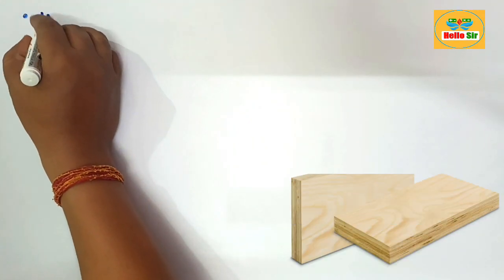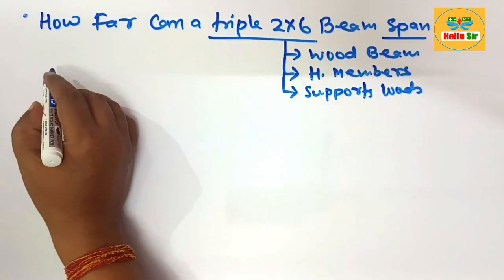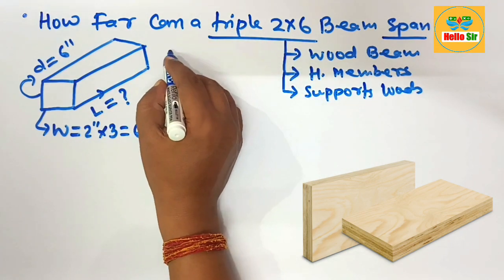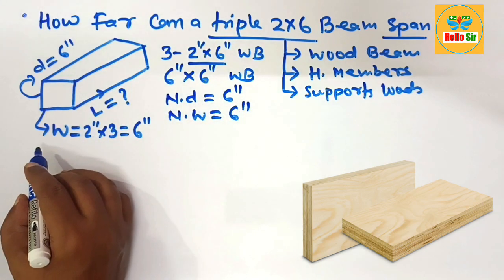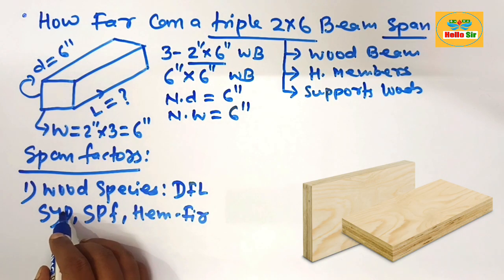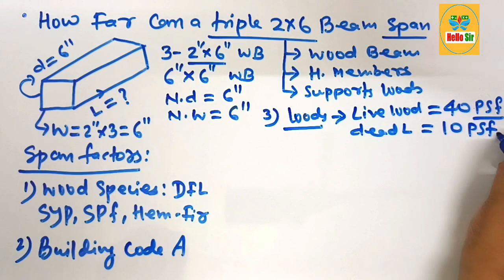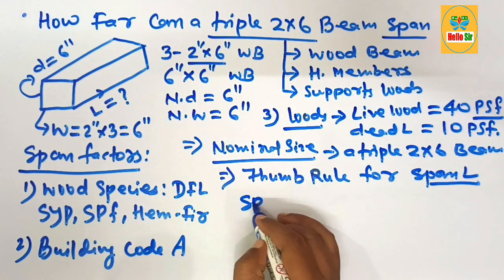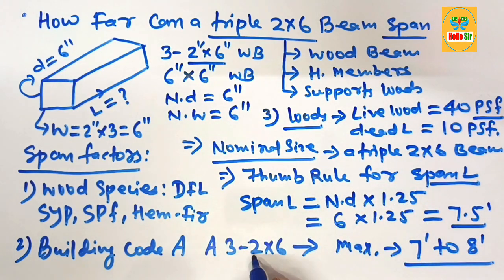A Triple 2x6 Beam Span | How far can a triple 2x6 beam span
The span of a triple 2x6 beam depends on various factors, including the load it needs to support, the type of wood, and whether the load is uniformly distributed or concentrated. Generally, in residential construction, the span is determined by building codes and engineering tables that consider these factors.

For a typical triple 2x6 beam (three 2x6s nailed together), here are some general guidelines for spans under different loading conditions:

1) Floor Loads (40 psf live load + 10 psf dead load): A triple 2x6 beam can span approximately 8 to 9 feet.

2) Roof Loads (20 psf live load + 10 psf dead load): A triple 2x6 beam can span approximately 10 to 12 feet.

3) Deck Loads (60 psf live load): A triple 2x6 beam can span approximately 6 to 8 feet.

These values are approximate and can vary based on specific conditions such as wood species, grade, and environmental factors.